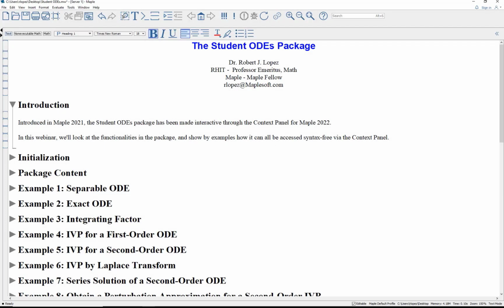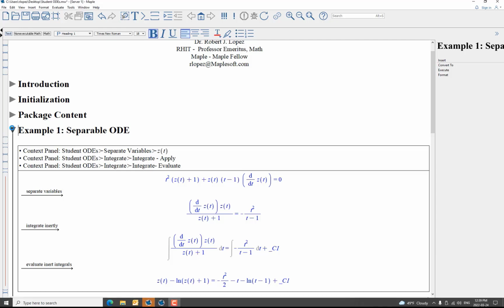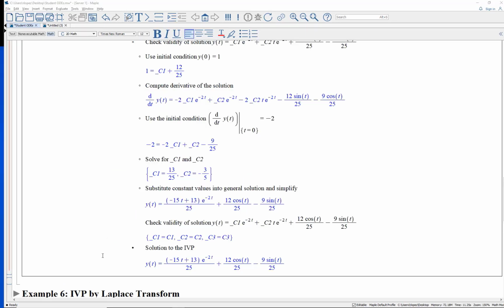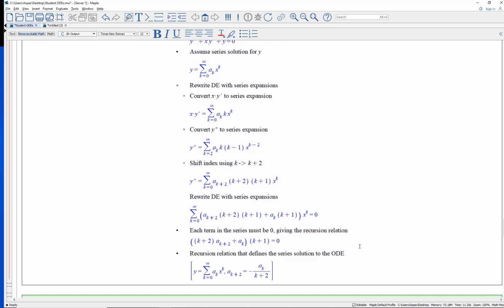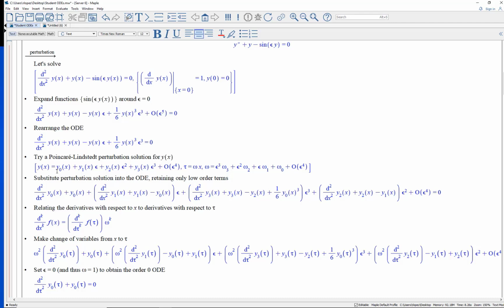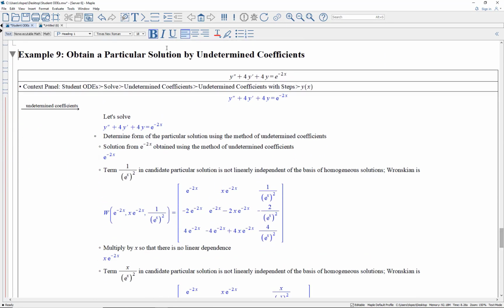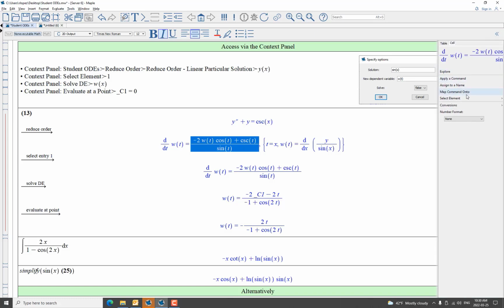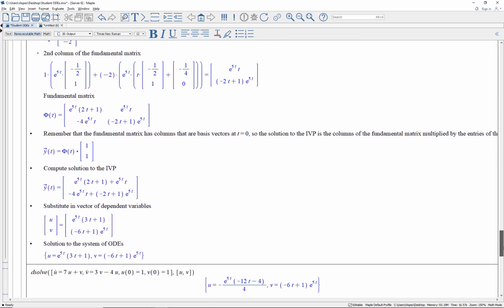A Syntax-Free Approach to the Student ODEs Package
The Student ODEs package, introduced in Maple 2021, was initially accessible only through its 13 commands. But these commands have many options, leading to entanglements in syntax that would tax both instructors and students.

In Maple 2022, access to all the functionalities of the package was implemented in the Context Panel, making the use its tools syntax-free, and hence "clickable." In this webinar, we'll take a brief look at the package content, but will illustrate its syntax-free usage by means of examples. Thus, we'll see stepwise solutions of many differential equations, including series solutions at regular points, Lindstedt perturbation solutions, reduction-of-order schemes, solutions of initial-value problems, solution of linear systems, etc.

The interrelationships between methodologies have been simplified by the options in the Context Panel. This makes use of the package immediate - no need to begin with a mastery of syntax. Just click and get to the desired outcome, which is an enhanced insight into the techniques found in the typical course in differential equations.